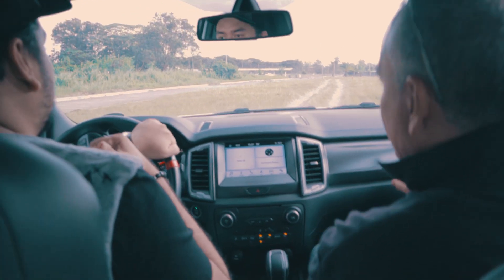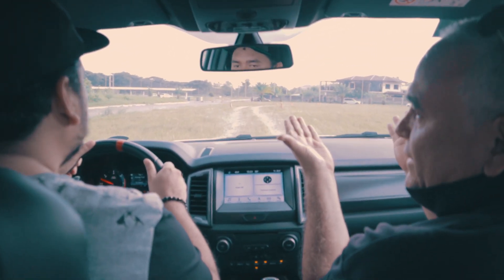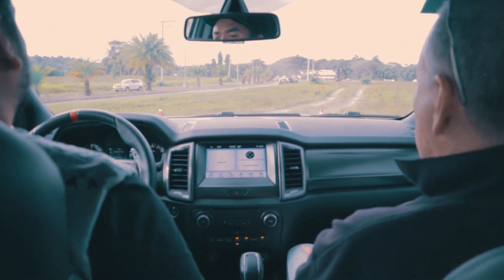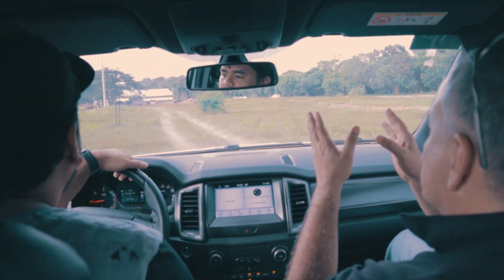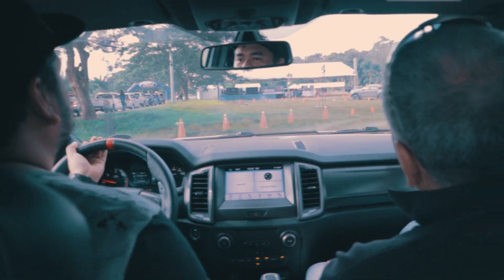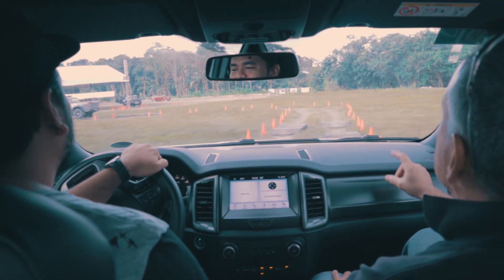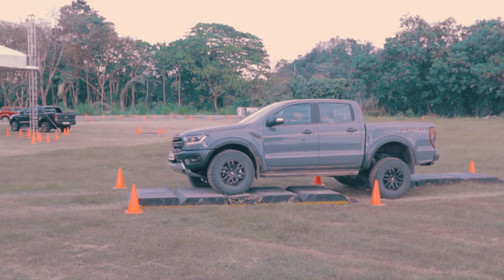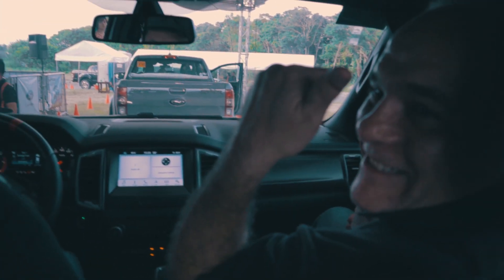We Took the 2019 Ford Ranger Raptor for a Test Drive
We visited the Davao leg of the Ford Island Conquest to test drive the new Ford Ranger Raptor 2018.